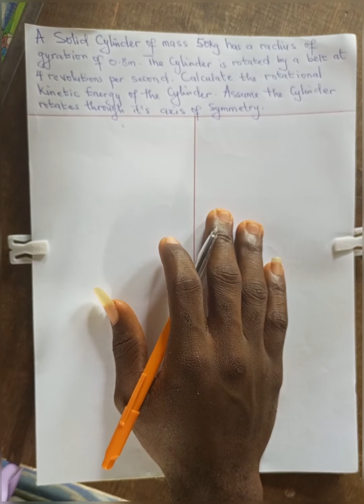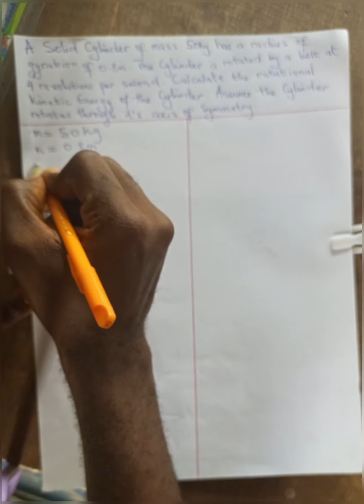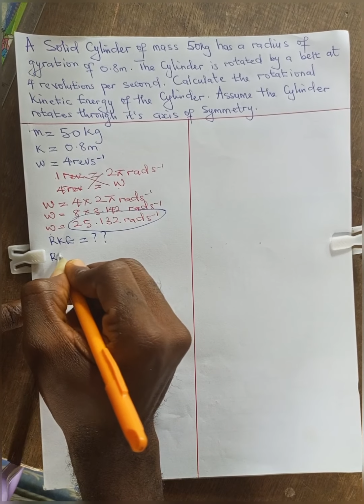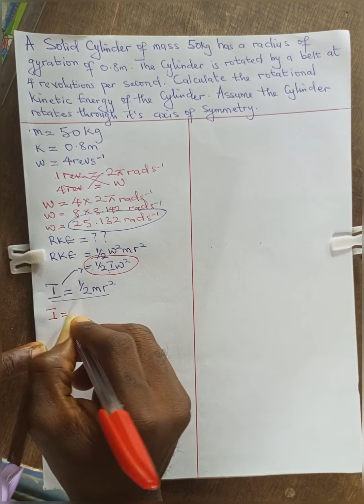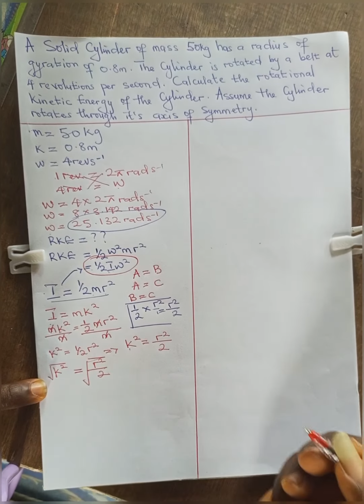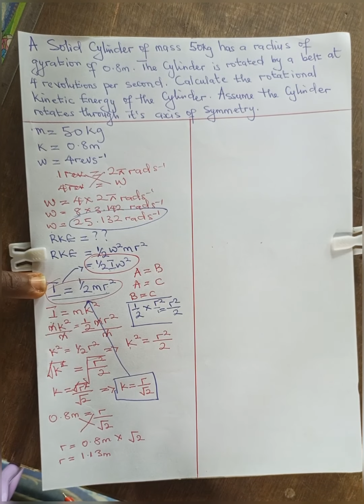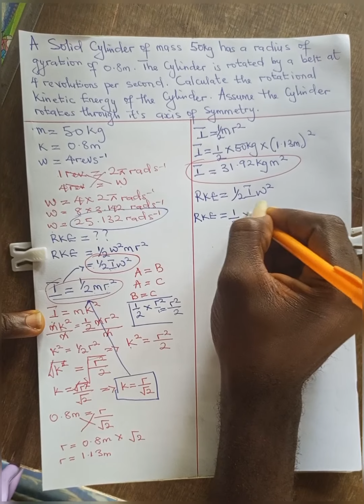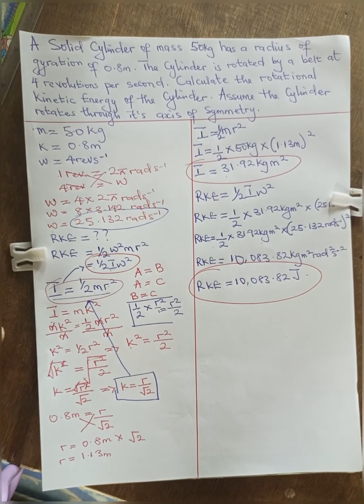Master Inertia and Rotational kinetic energy in 13 minutes.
Rotational energy or angular kinetic energy is kinetic energy due to the rotation of an object and is part of its total kinetic energy.

The moment of inertia, otherwise known as the mass moment of inertia, angular mass, second moment of mass, or most accurately, rotational inertia, of a rigid body is a quantity that determines the torque needed for a desired angular acceleration about a rotational axis, akin to how mass determines the force needed for a desired acceleration. It depends on the body's mass distribution and the axis chosen, with larger moments requiring more torque to change the body's rate of rotation.

Hello, I am Moses Paul Junior. I am a school, Online, Home and Personal Tutor; residing in Lagos Nigeria.
Over the past 5 years, I have helped hundreds of Pupils, Students, Learners and Scholars at the elementary, Secondary and Tertiary level Prepare and pass their exams, overcome the perceived fear of calculations and become better scholars.

And guess what ? You don't have to struggle with the grammars of English because they are entirely in Pidgin.
Expect Videos on:
Mathematics
Calculus
Statistics
Physics
Mathematical Short Cuts
HOW TO in mathematics
FAQ's in mathematics
WAEC/GCE/JAMB syllabus
DO's and DON'T's of mathematics